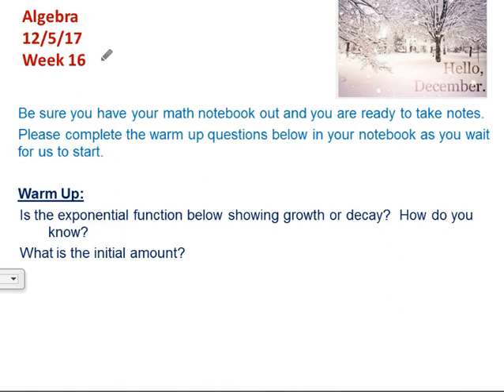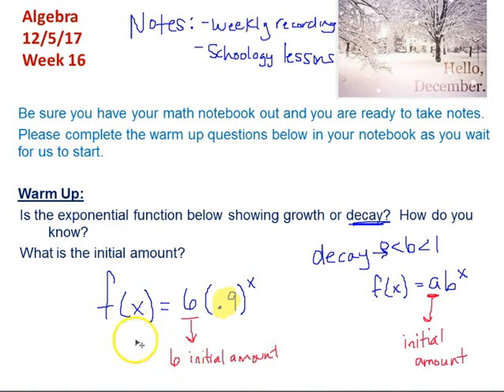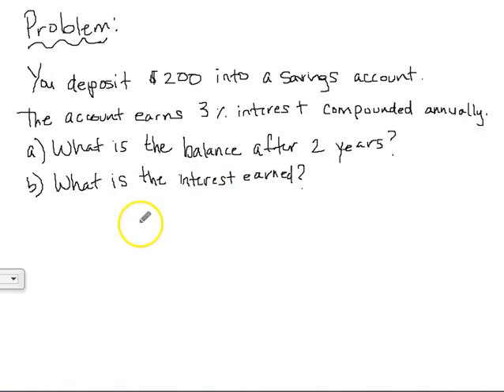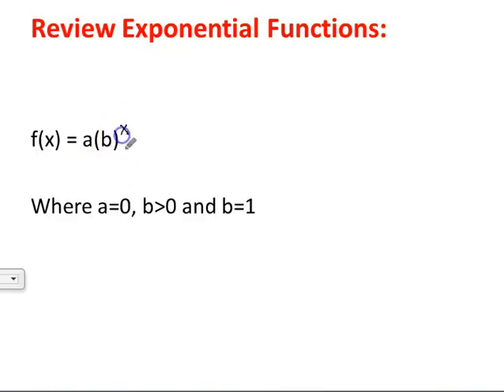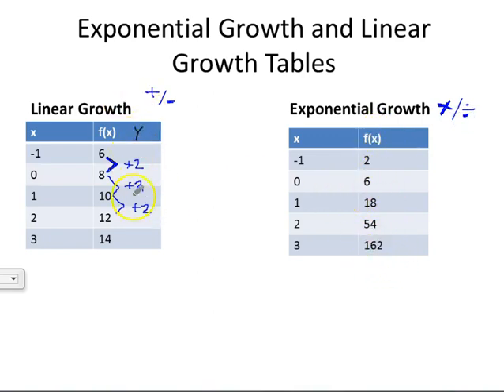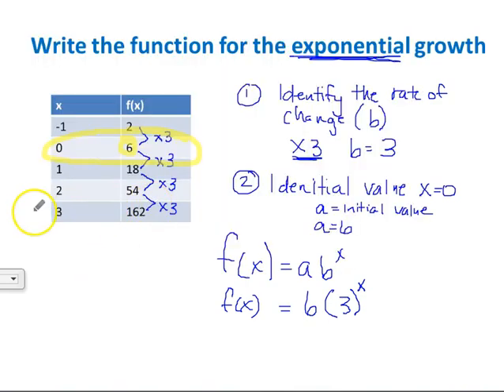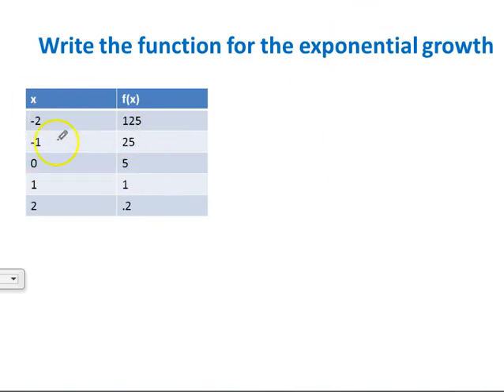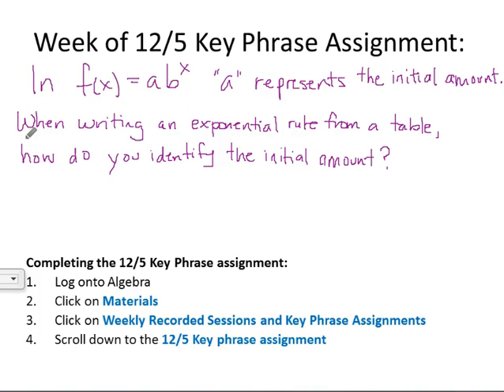Week 16 Algebra